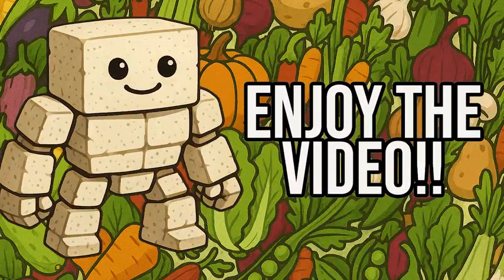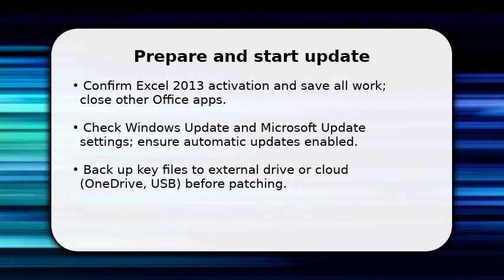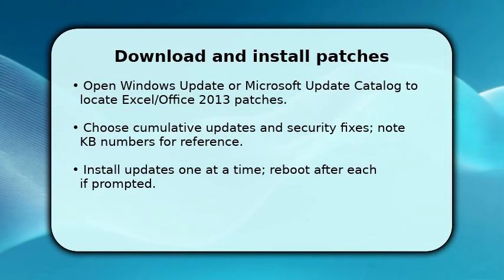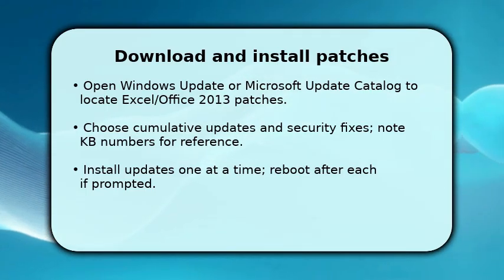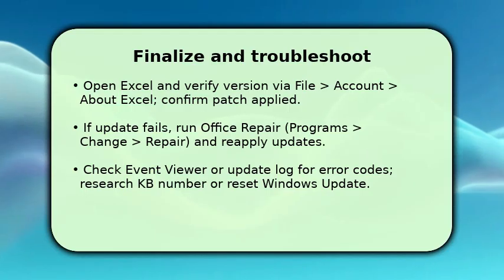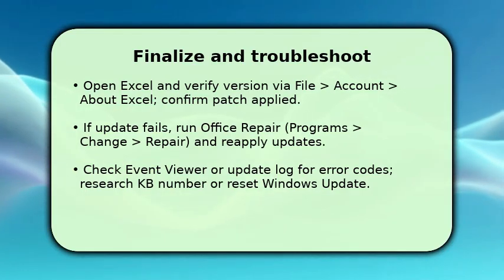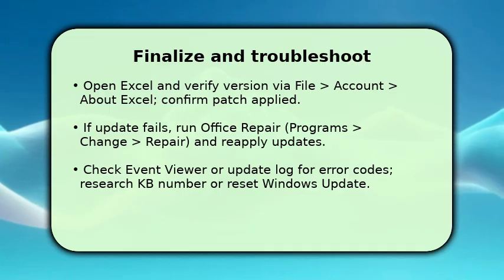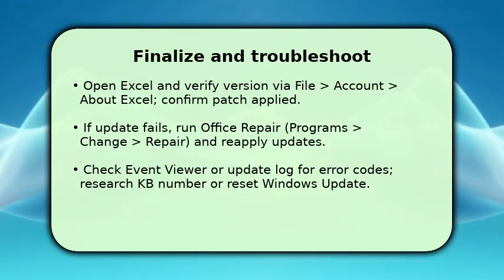How to Update Excel 2013 - Easy Guide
Discover the simple steps to update Excel 2soften overlooked feature. This video guide walks you through updating your spreadsheet, ensuring compatibility and security with our easy-to-follow instructions tailored for users of Excel 2013.